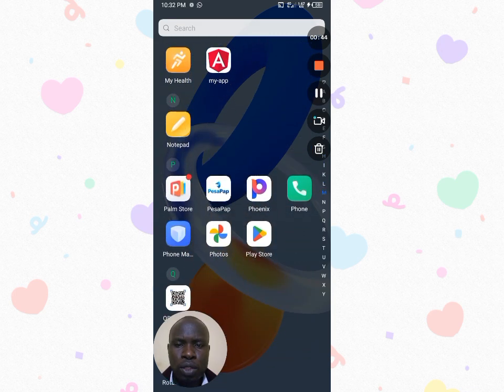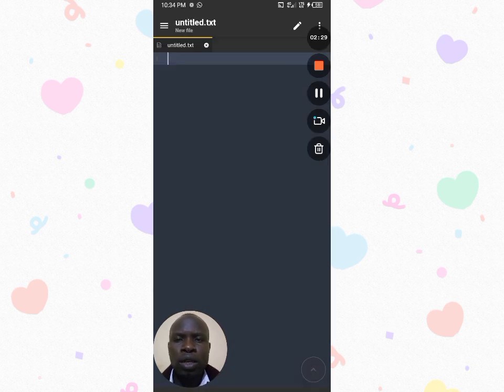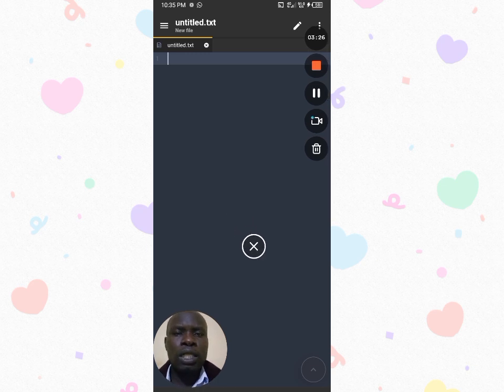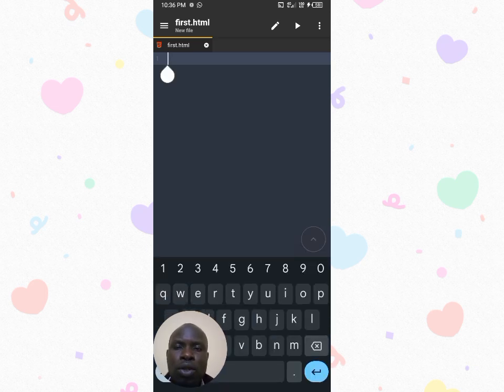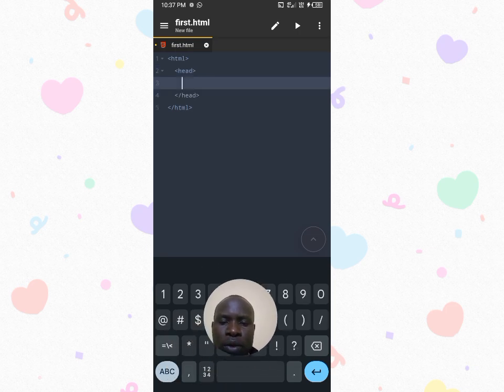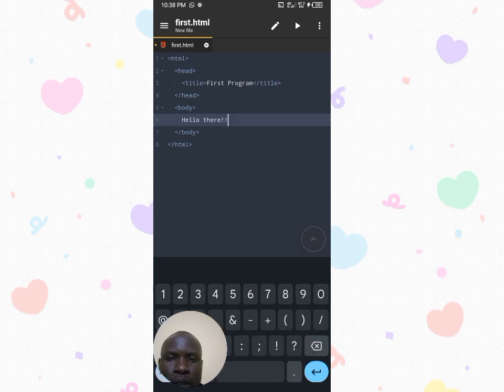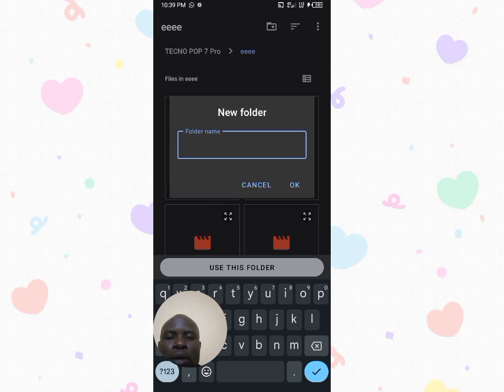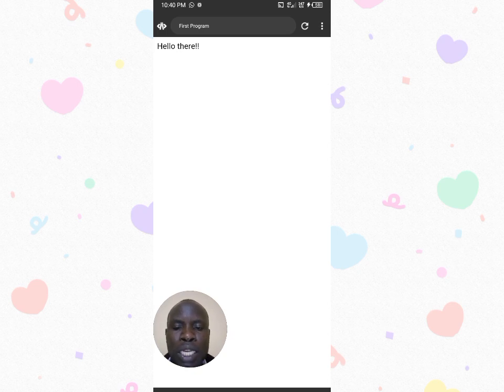CREATE WEBSITES USING A SMARTPHONE AND ACODE APP | STEP BY STEP TUTORIAL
Start your web programming journey with a smartphone and the best ACODE editor